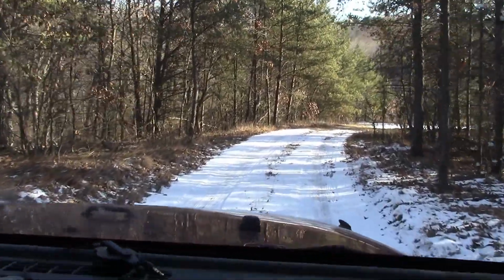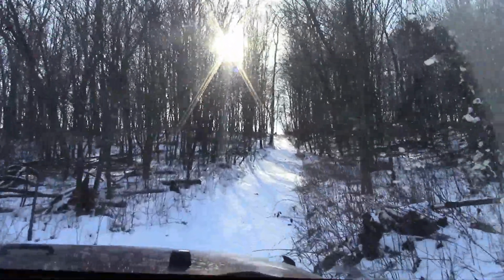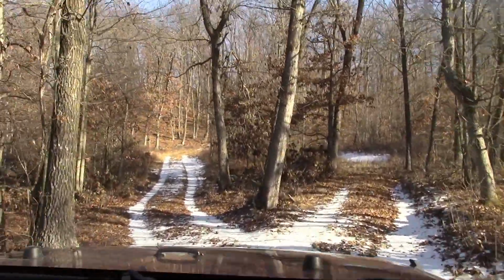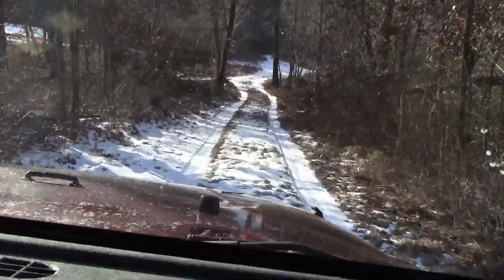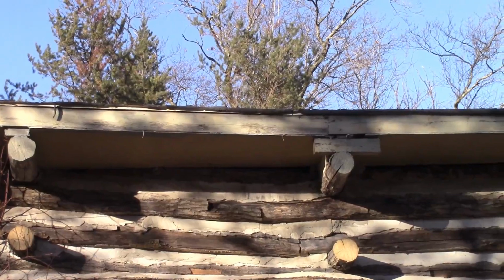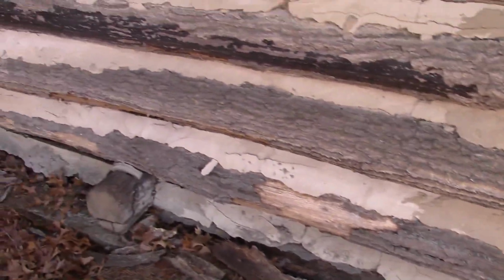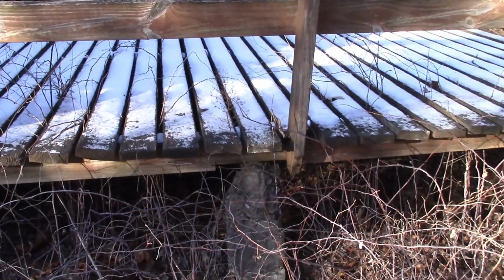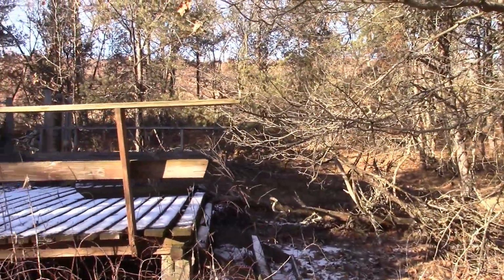Crazy Ride Finding Abandoned Log Cabin In The Woods!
We're checking out an old logging road while trying to find an abandoned cabin we heard about. Driving up a ridge with ice got a bit scary for me. Lol

Getting mail is WONDERFUL! If you'd like to send something here is the address :)
Vail/Homesteading Ways
15300 W. Howard Ave.

If you make a purchase within 24 hours of clicking, we get a small commission NO MATTER WHAT YOU BUY and it helps us to be able to continue making these videos :)